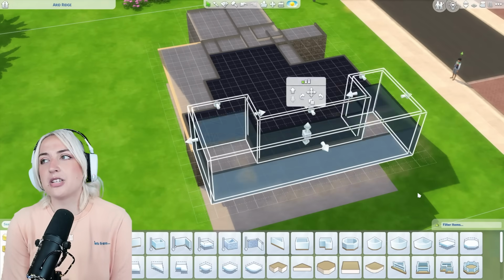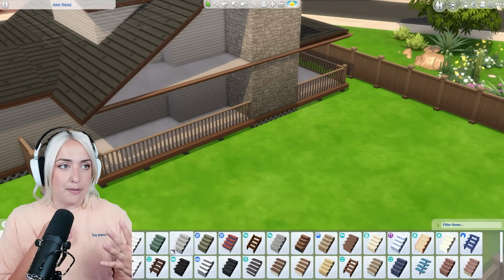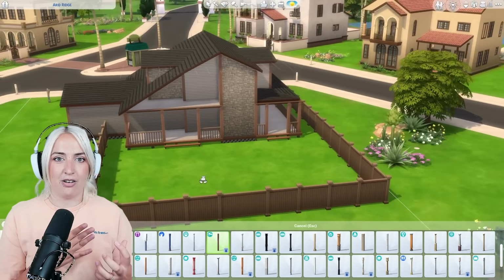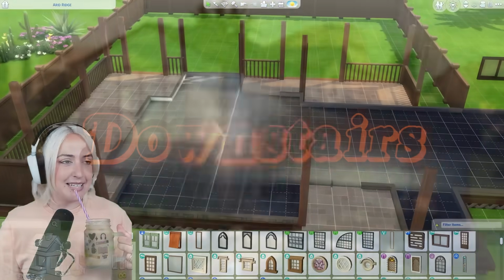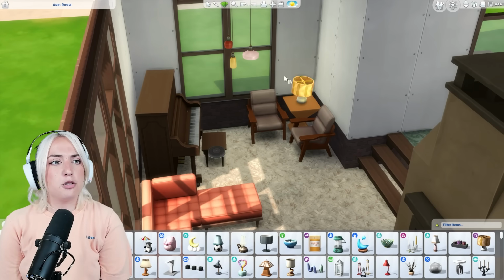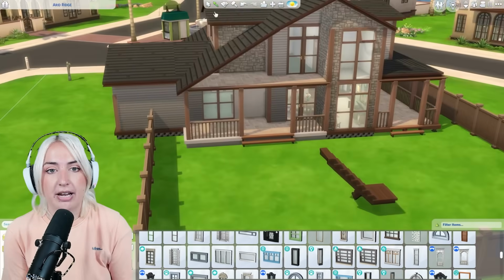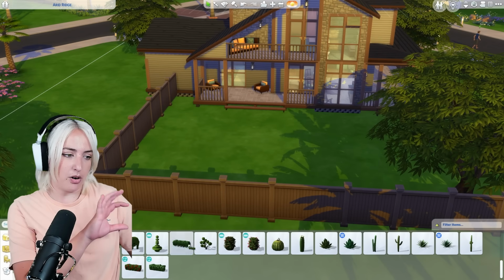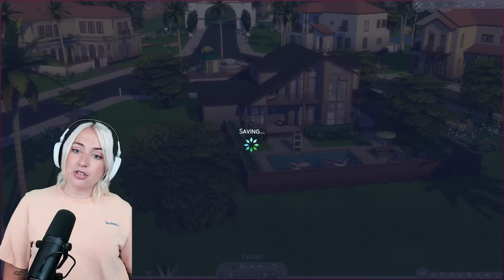i built a historically accurate 70s home in the sims 4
i was not born in the 70s nor is it one of my interests but for some reason my mind is subconsciously obsessed with the aesthetic

i am currently in ireland so apologies for the different thumbnail style I HATE CHANGE BUT I JUST COULDNT WORK THE DAMN THUMBNAIL

Gallery ID: plumbellayt

translations:
hen = hun
Plumbella
Middlesbrough
TS8 8DU